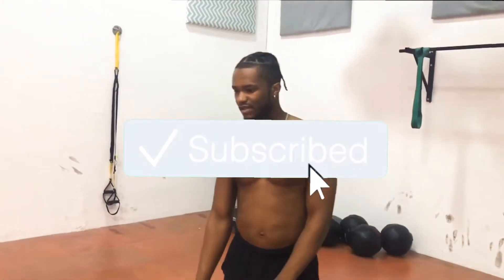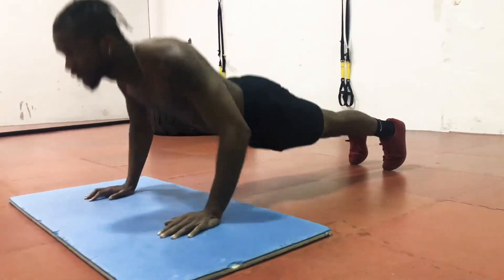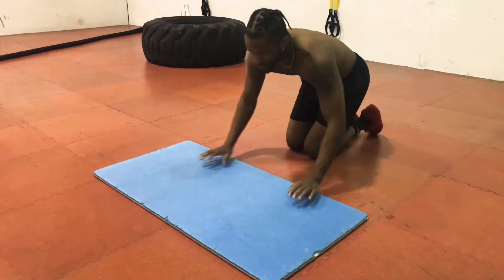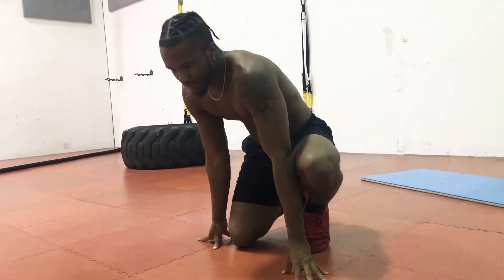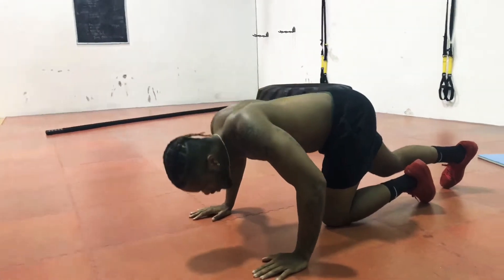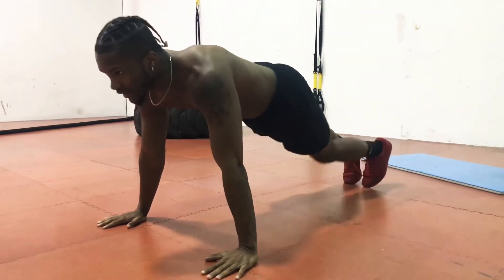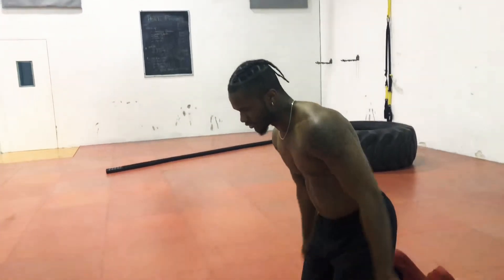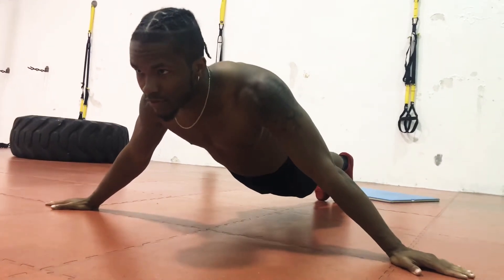HOME CHEST WORKOUT FOR BEGINNERS | FOLLOW ALONG